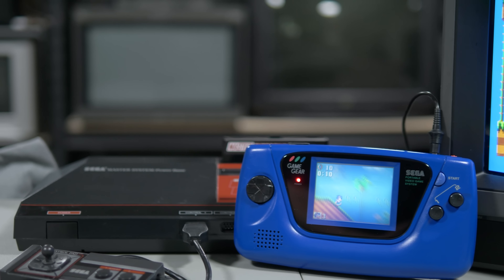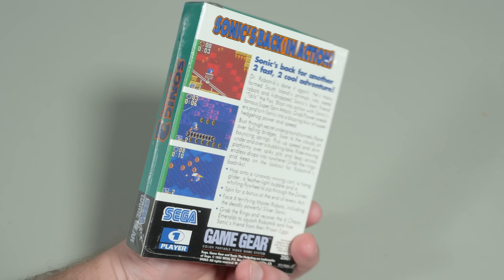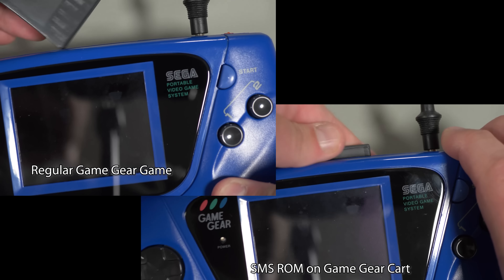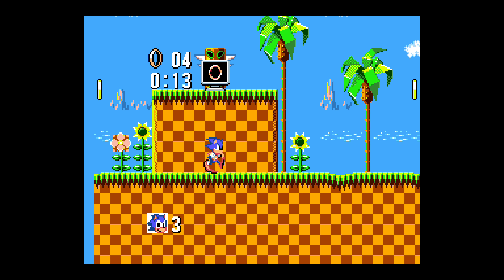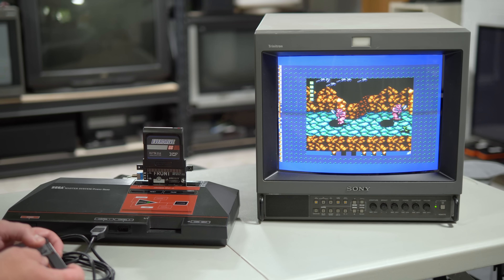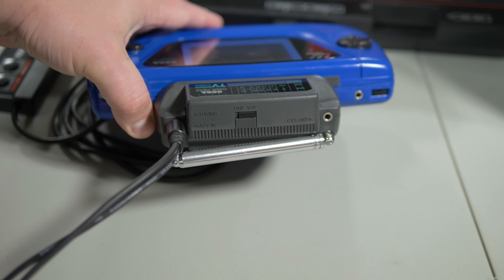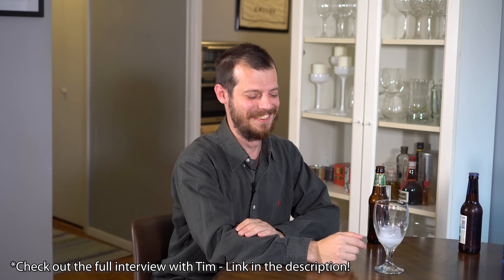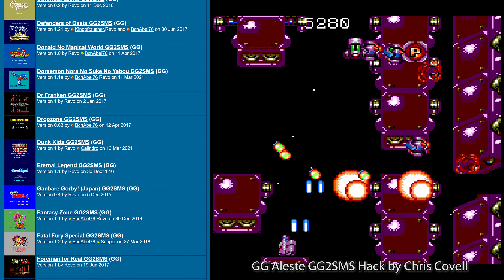Game Gear Games on Master System (and vice versa)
Sega’s Game Gear was basically a mini-Master System with a low-resolution screen.  So, why can you play Master System games on a Game Gear, but not the other way around?  Or can you?  Join me in this video to go over a bunch of fun things about both consoles and highlight ways to play Game Gear on your TV!

00:00  Opening
00:53  Console Overview
02:24  SMS on GG
05:41  GG on SMS
08:22  Super Game Gear
12:07  Mods and WARNING
13:24  GG on TV
15:10  Conclusion